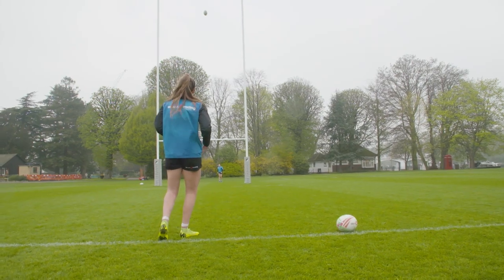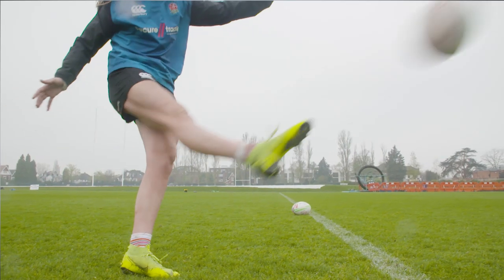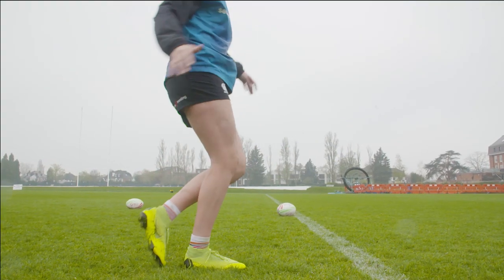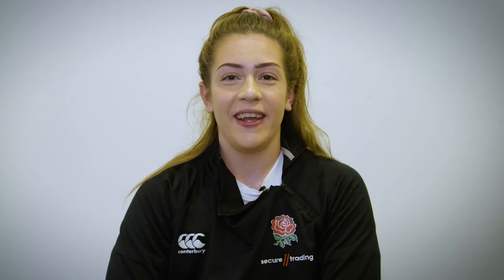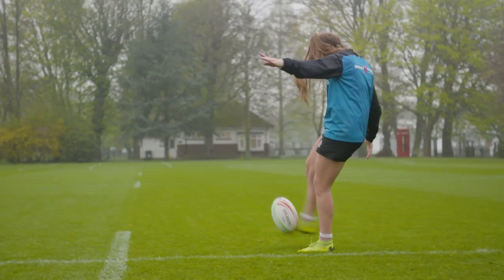Holly Aitchison's Guide to Drop Kicking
Fresh from hitting 10 conversions from 10 at the Kitakyushu Sevens in Japan, here's Holly Aitchison's guide to drop kicking.